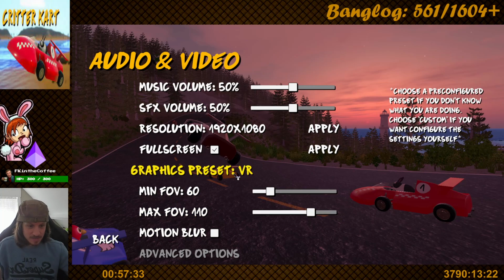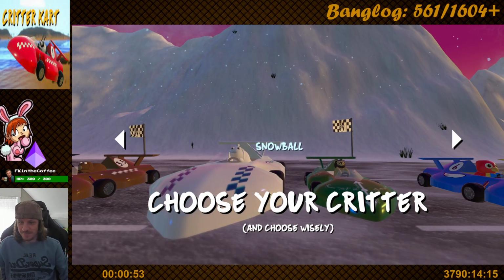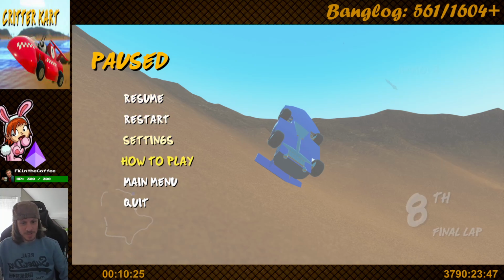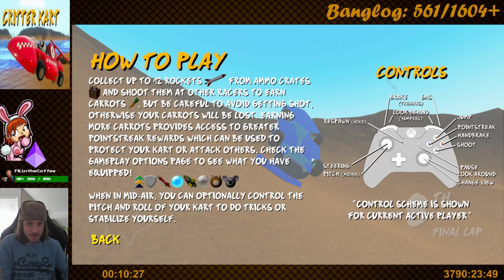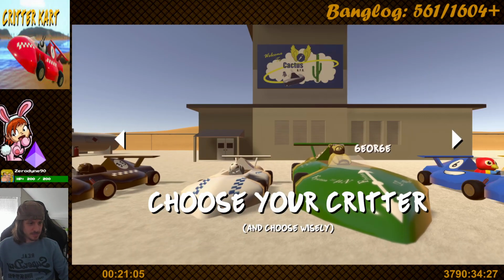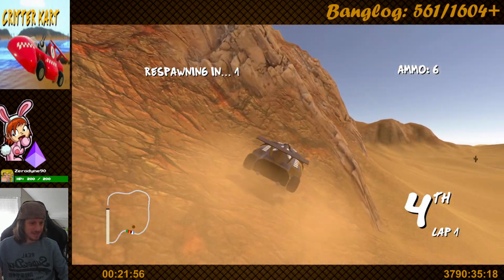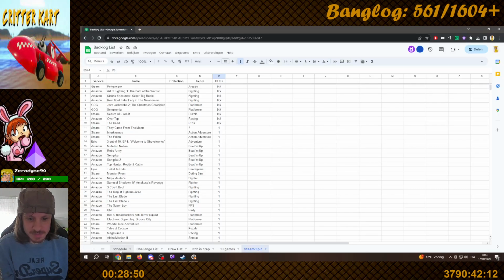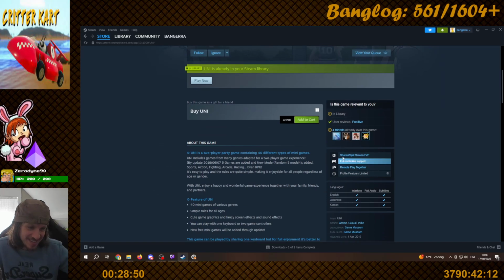Critter Kart (PC) - Full Playthrough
Bad kart games?
- Bad kart games!